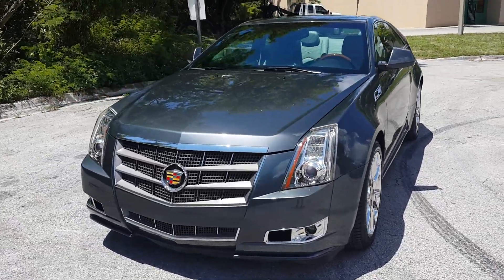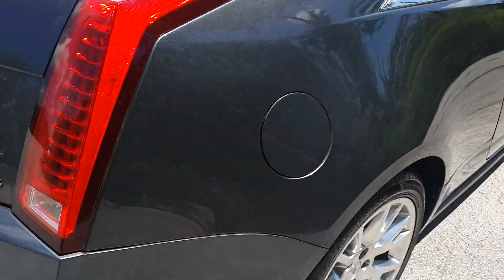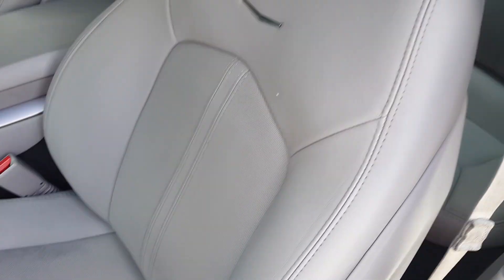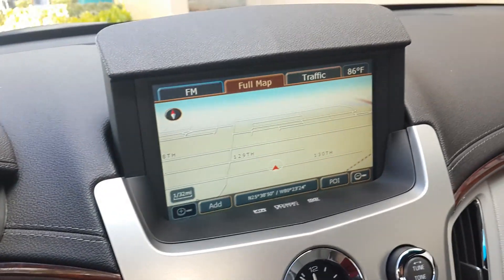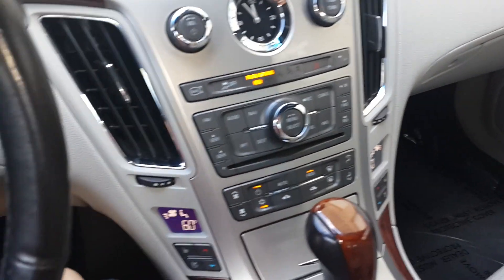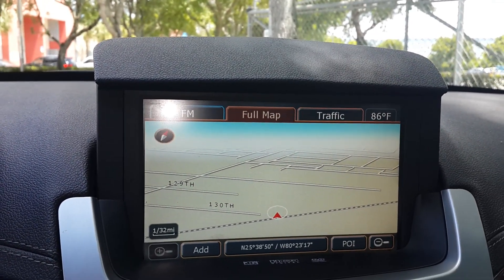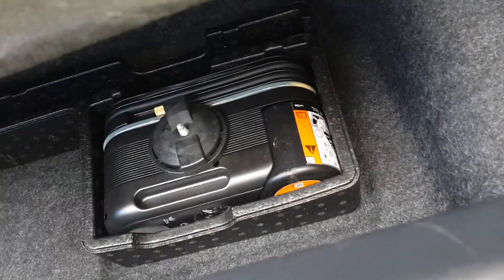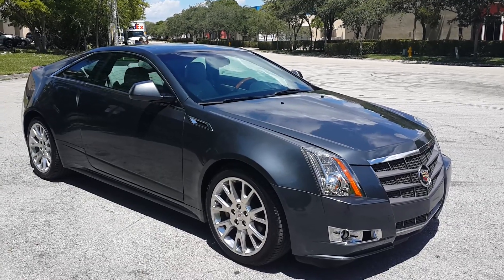2012 CTS grey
FOR SALE 2012 Cadillac CTS V6 Coupe with Navigation and Premium Package  is fully equipped and in Outstanding Condition with all Power Equipment, Automatic Transmission, AM/FM/CD/MP3 Audio System, Leather Seats, Cruise Control, Dual Front and Side Airbag Restraints. The paint is glossy and in like new condition. The interior is clean and in like new condition.  This 2012 Cadillac CTS Coupe runs and drives great with all of the power equipment in perfect working order.